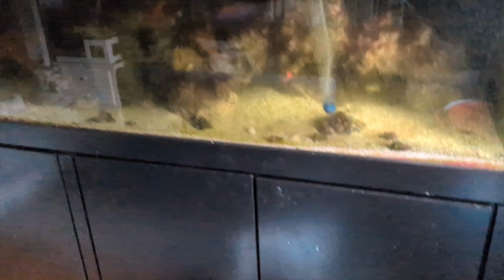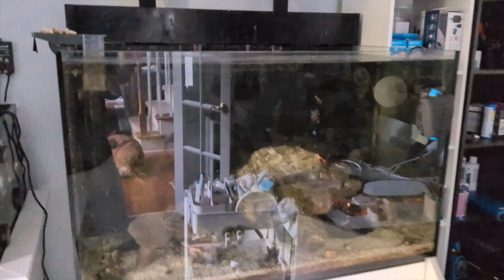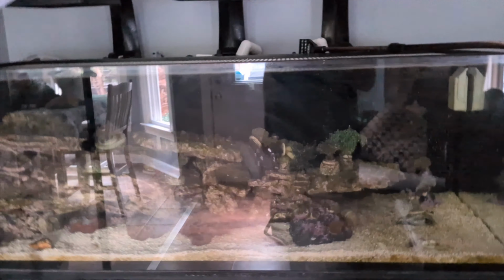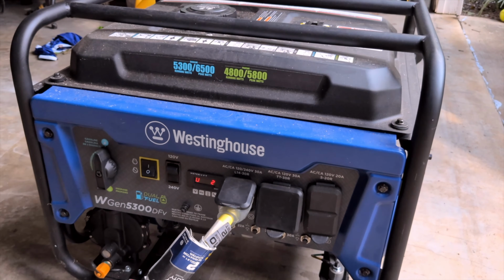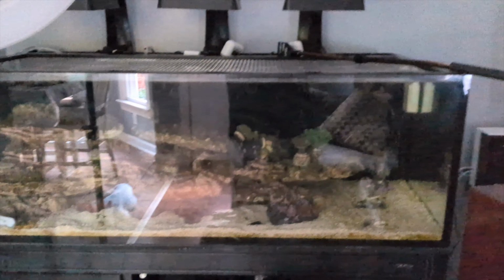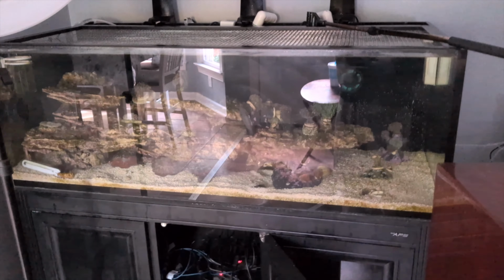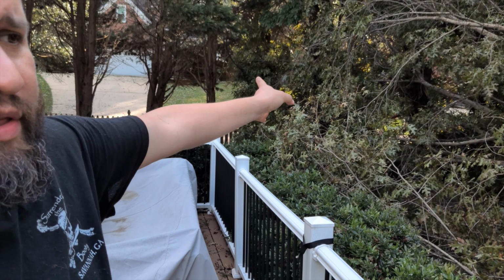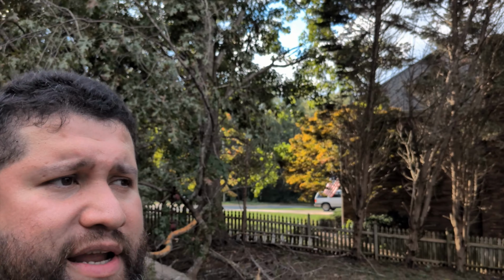This STORM Could Have been the END - Hurricane Helene - The Perfect Storm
In this episode, we discuss what Hurricane Helene has caused in our area. We live in the Charlotte, North Carolina area. We were hit by a lot of strong rain and really strong winds. So much damage and power outages everywhere! At the time of this video release, we are at 25 hours w/ out power. Are you ready for a long power outage? How are you prepared?